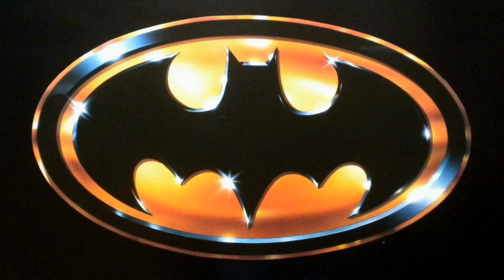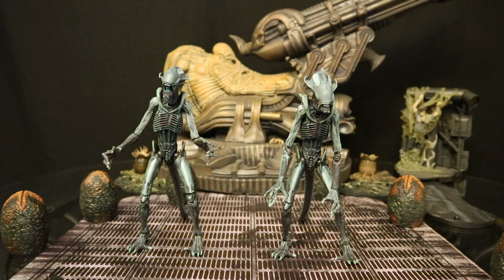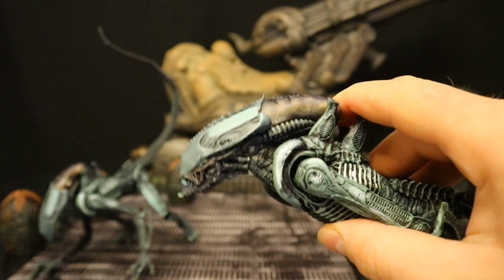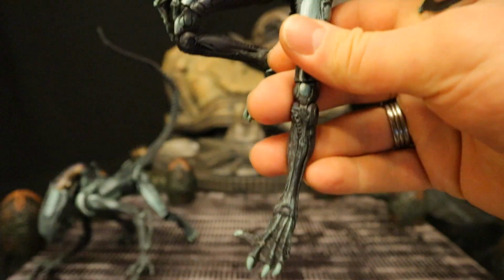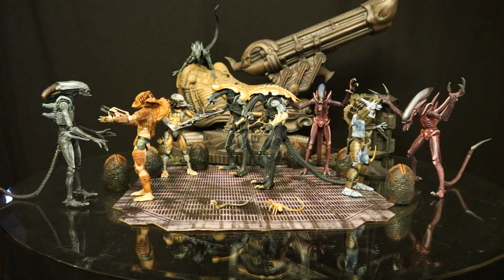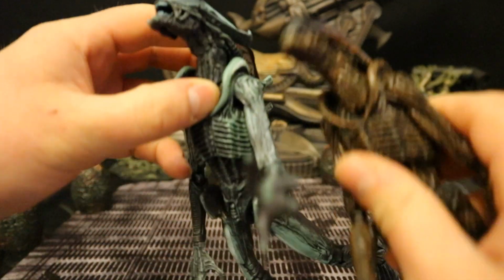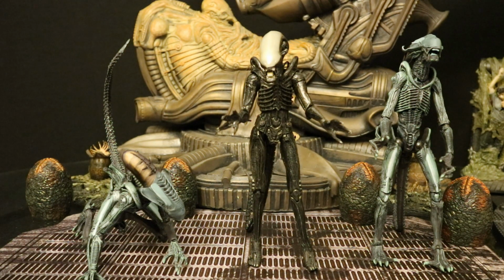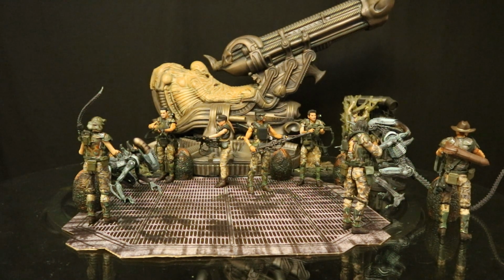Neca Arachnoid Alien 1994 Arcade Game Alien vs Predator Action Figure Review & Comparison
Action figure review of the 1994 Arcade Game Arachnoid Alien. Look at height and articulation. Compared with tons of other Alien and Predator figures. Look at reuse.